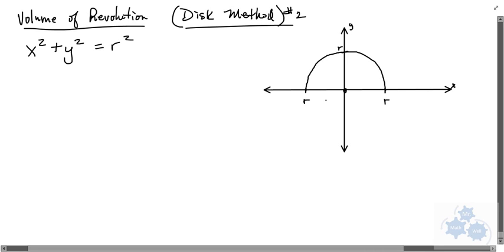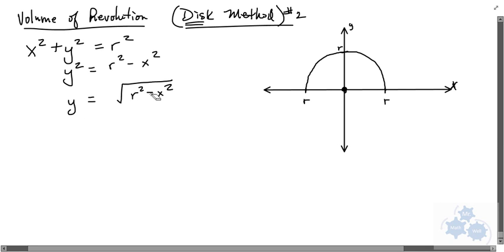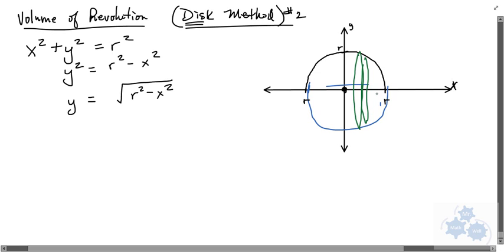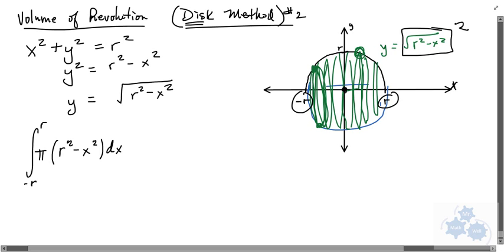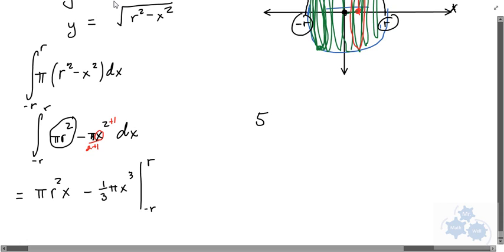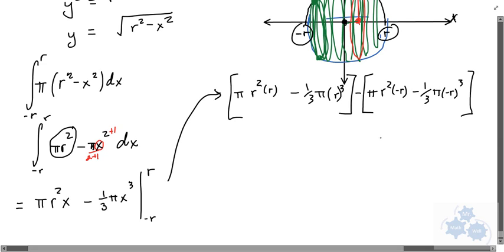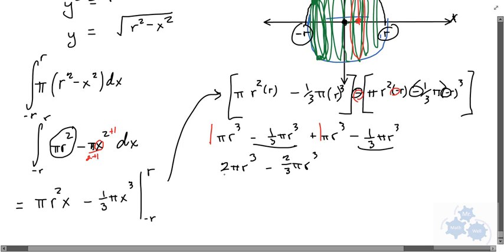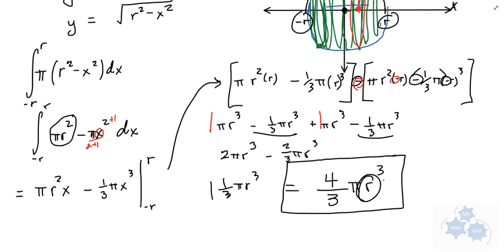AP Calculus AB - Volume of Solid of Revolution (Disk Method) Example - Volume of Sphere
Proof of the formula for the volume of a sphere
V=(4/3)pi r^3